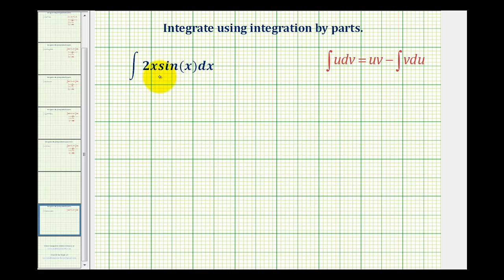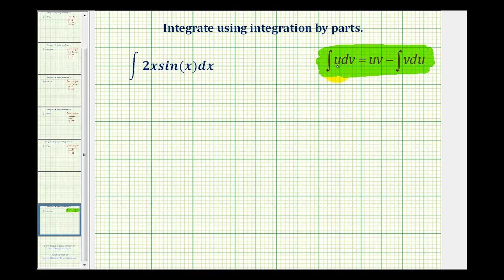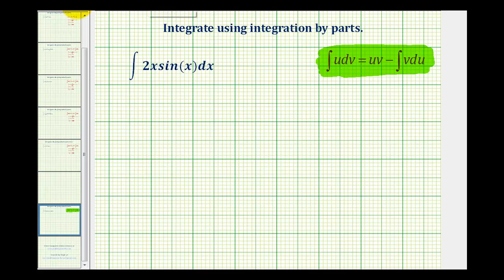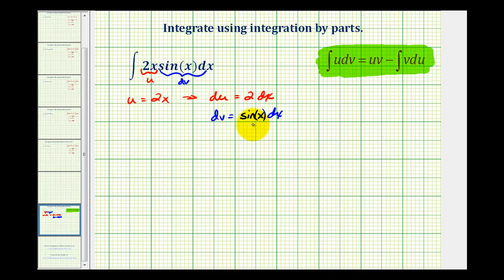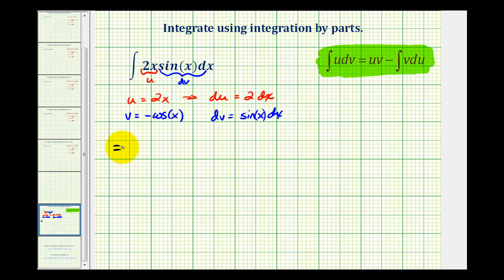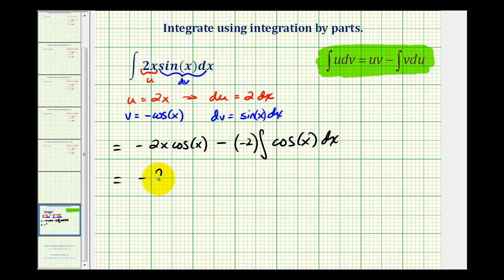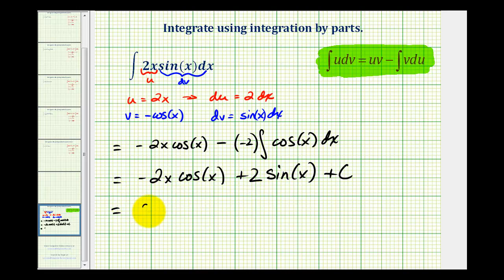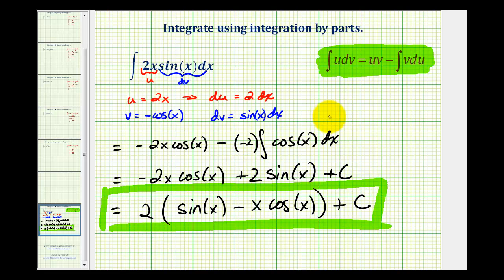Ex 5: Integration by Parts Involving Trig Function (mx*sin(x))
This video provides an example of how to perform integration by parts.